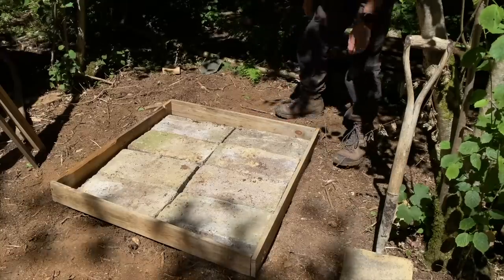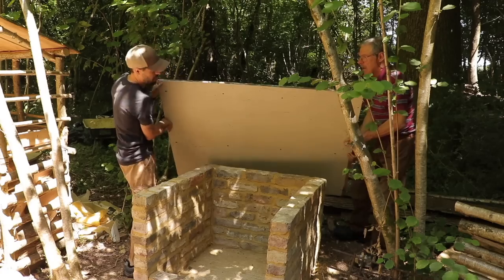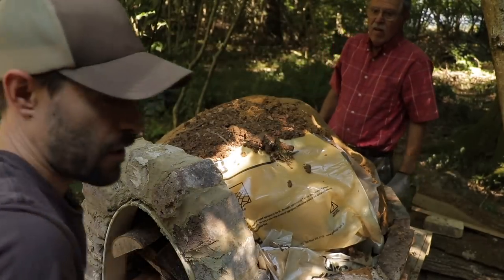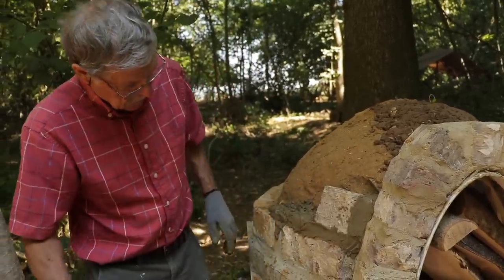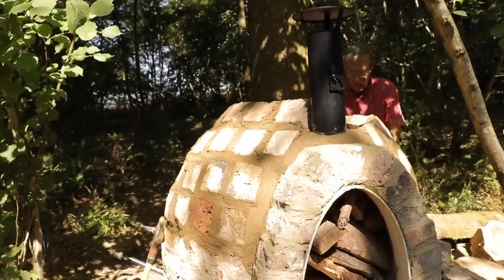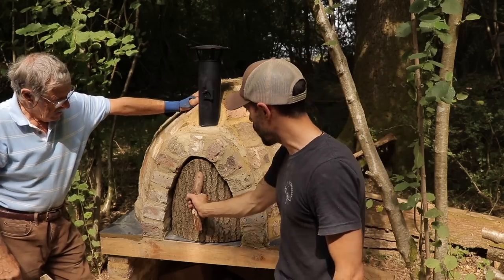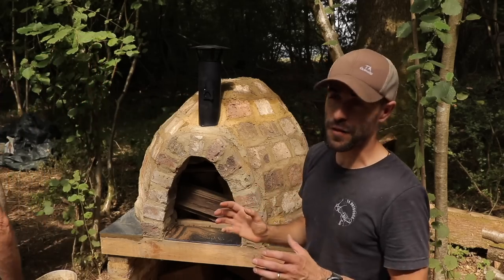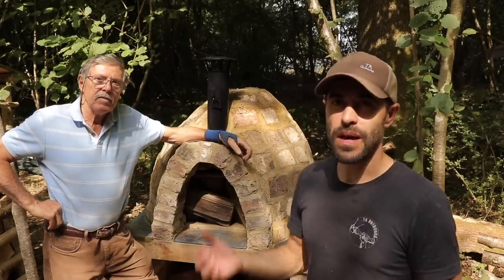Building a Rustic Oven with Chimney in the Woods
Join us as we build a brick pizza oven with chimney in the woods using 100 year old bricks that were reclaimed from Dad's old house. We build a solid foundation, then build brick walls and then make a base for the oven to sit on. From there we laid down some fire bricks which will help keep in the heat in the oven and protect the concrete below from splitting. Next step was to build the brick dome. To help make the dome shape we used old logs and sticks to fill out the centre, then compacted down some wet sand on top of this to form the dome shape which the bricks could lean against. We then installed a flue or chimney with adjustable air flow damper. The final touches included make a door for the pizza oven using some of the milled ash tree which still has the bark on, and then a piece of bent hazel stick for the handle. Cheers for watching - part 2 soon!